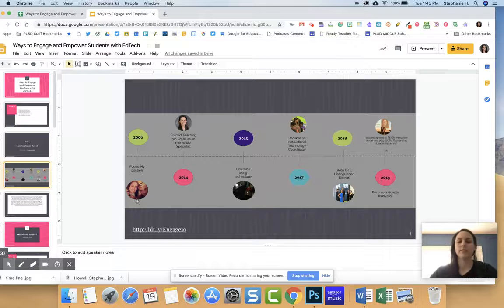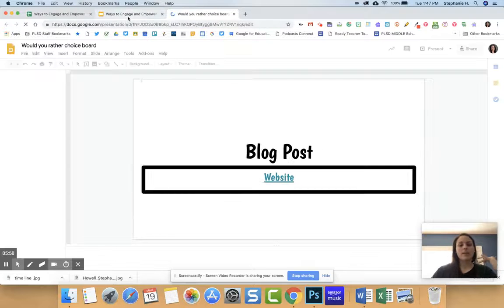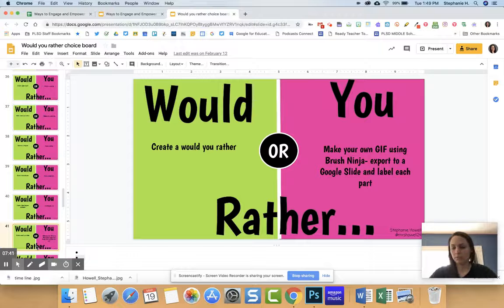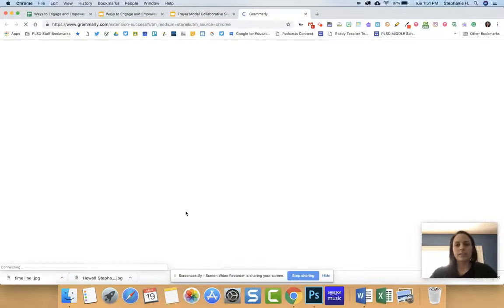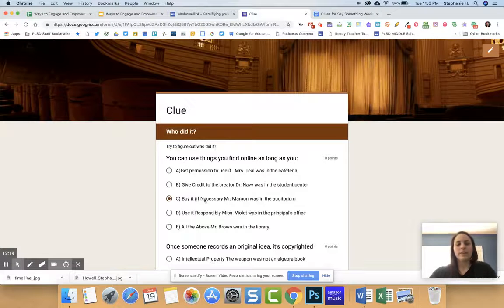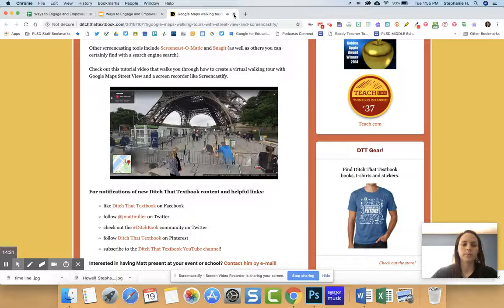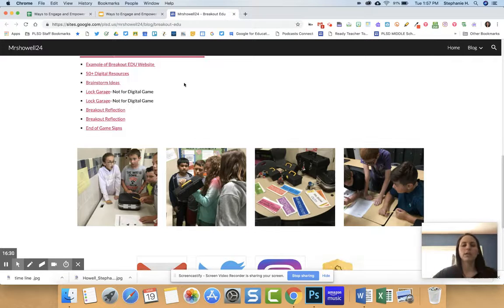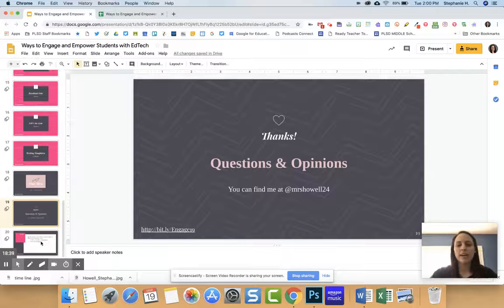Ways to Engage and Empower Students with EdTech